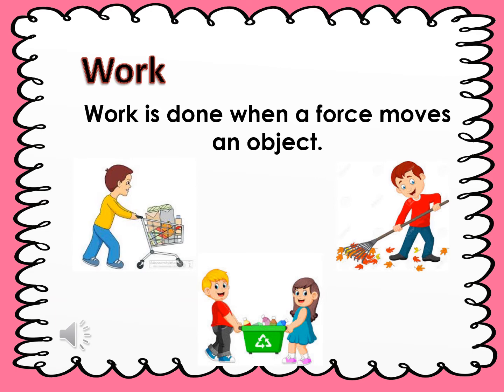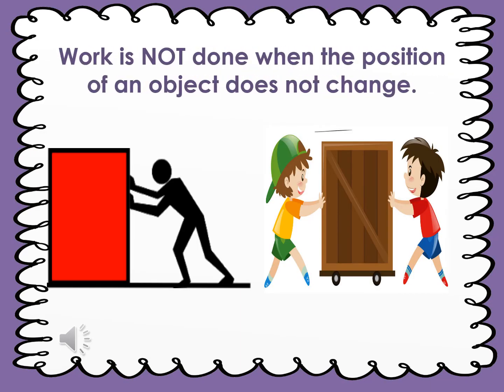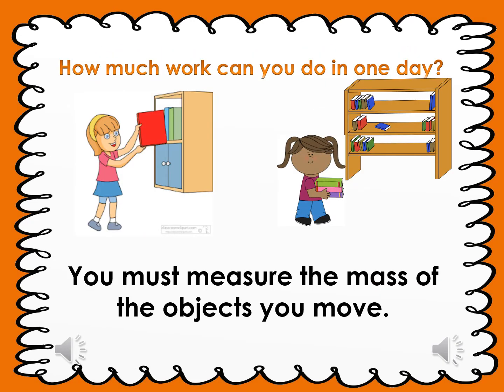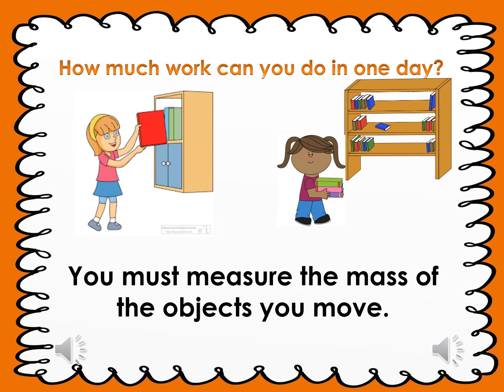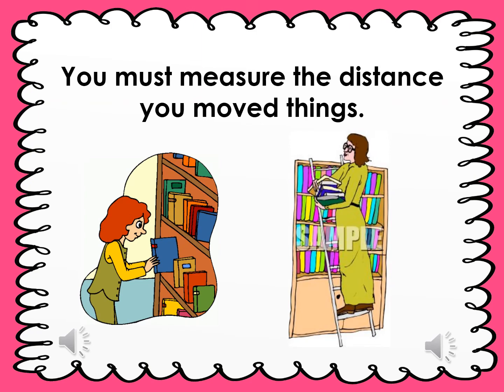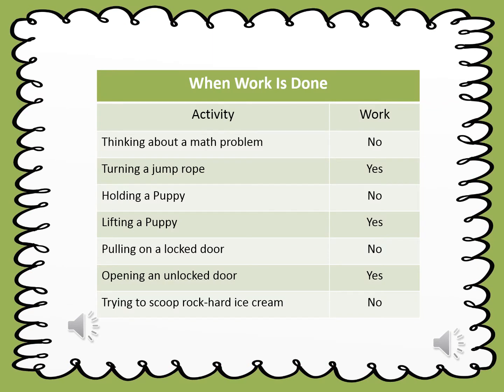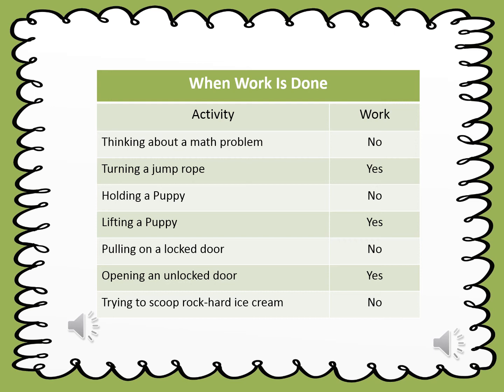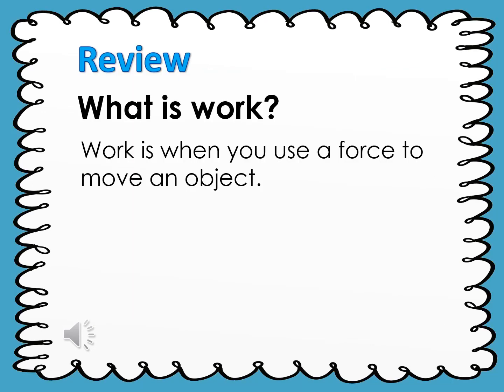Ch 12 Ls 3 How do simple machines affect work p338 339